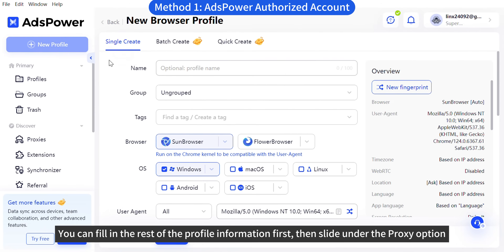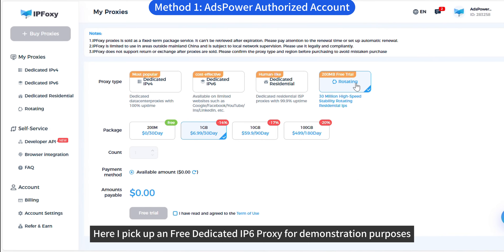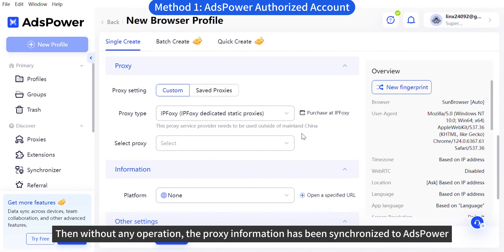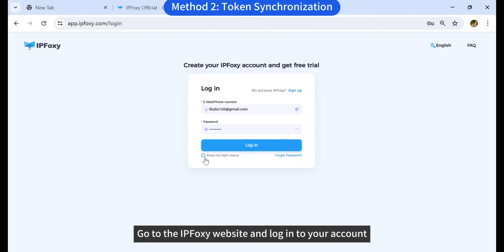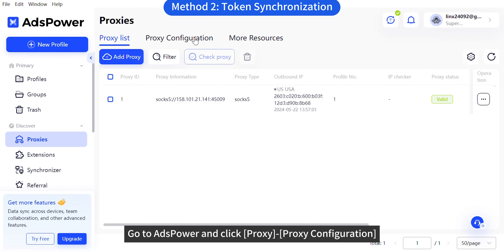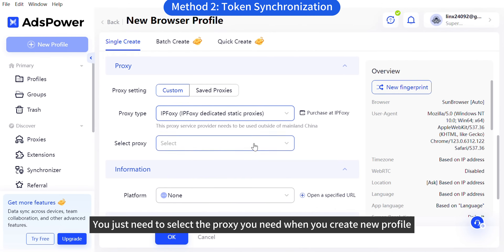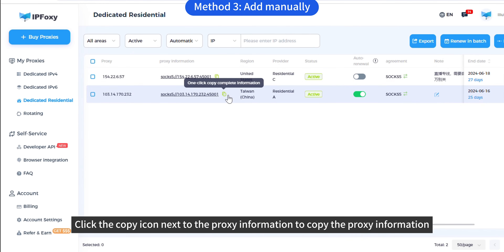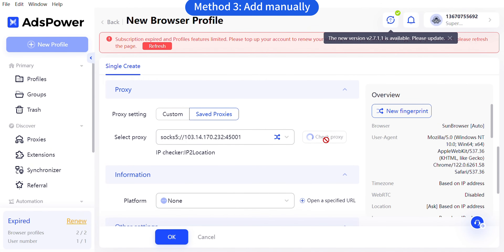How to Set up Proxies on AdsPower？| IPFoxy Static Proxy Tutorial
Set up IPFoxy Static Proxies on AdsPower in minutes. 3 methods for any workflow.

✅ Ready to power your AdsPower profiles with stable, static IPs?

There are 3 ways to set up static proxy in AdsPower:
🔅 Time Stamp 🔅
0:16 - Method 1:AdsPower Authorized Account
1:19 - Method 2:Token Synchronization
2:06 - Method 3: Add manually

IPFoxy provides premium, static residential & datacenter proxies for ultimate stability and purity.